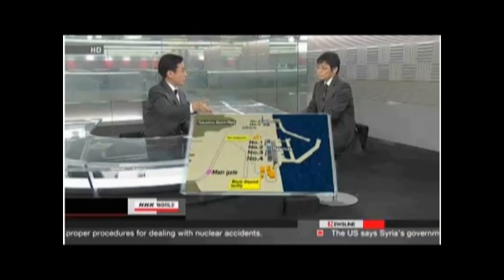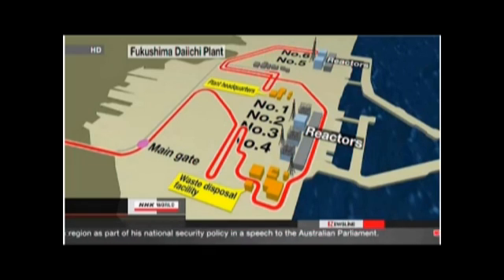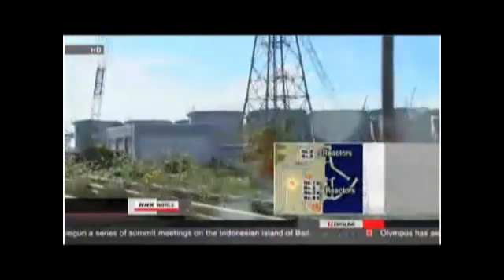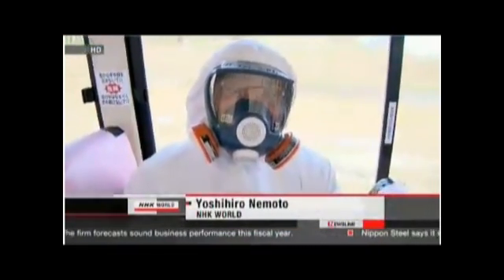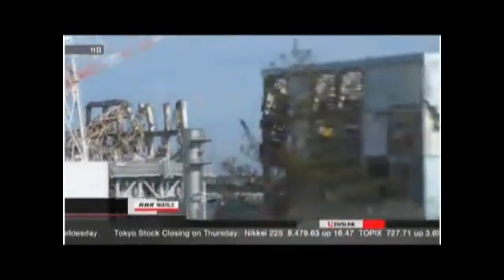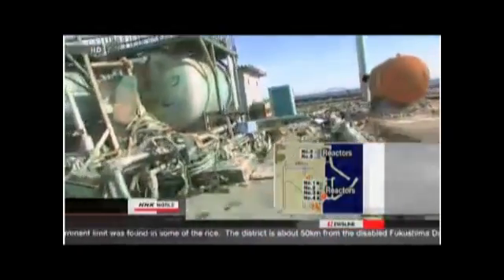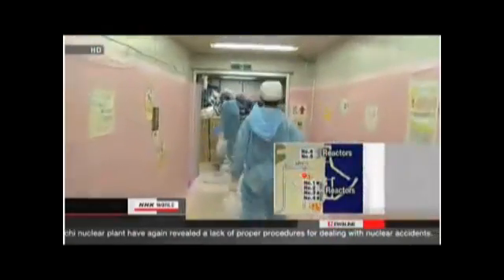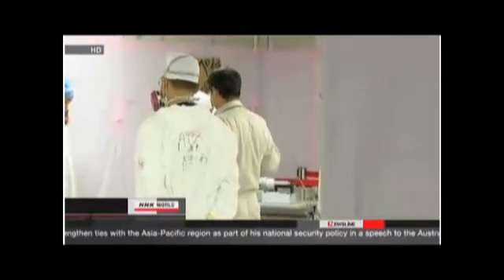NOV- 2011-First media granted to tour the Fukushima Daiichi nuclear power plant-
(click ON THE LINK ABOVE  for my daily updated 11 years solar cycle  reports with most recent updates on flares, CMEs and my solar- environmental blog with Earthquake/ volcanism reports and other alerts)
click here for my central page to access all informations on the NASA/ ESA Solar observatory program: real time data, telescopes and archives of : SDO. STEREO, SoHO, GOES, ACE:

you can also implement this  daily updated ticker on each website just by copying the URL into the image browser.of your website editor.

SET THE CONTROLS FOR THE HEART OF THE SUN!